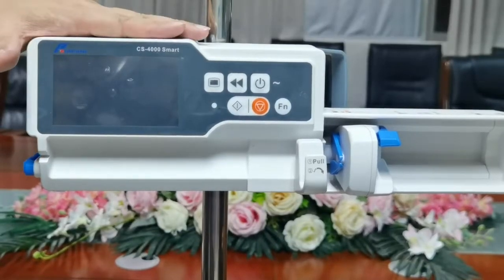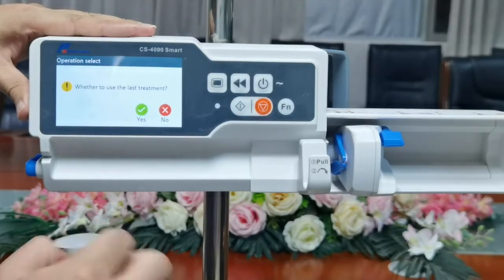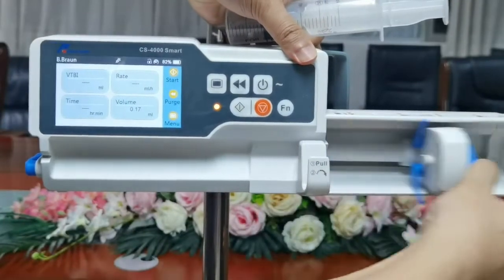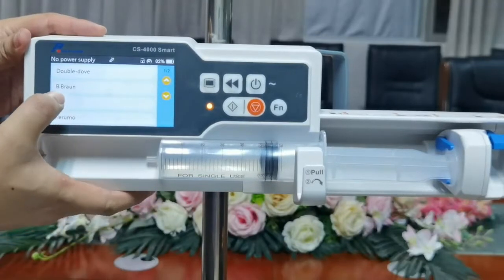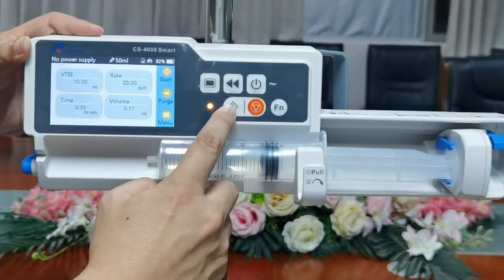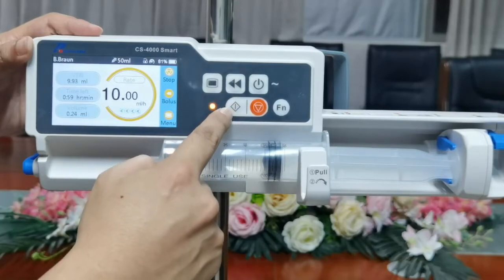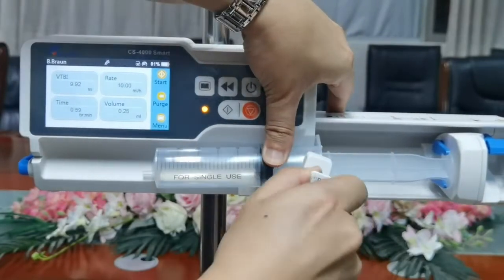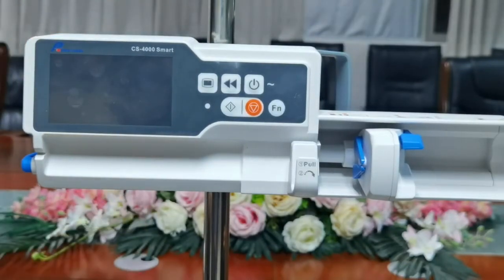using syringe pump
Poweam Medical CS-4000 smart with 4.3" touch screen,IP24 waterproof,360 degree splash-proof...How to use syringe pump CS-4000 smart?Please see video here.